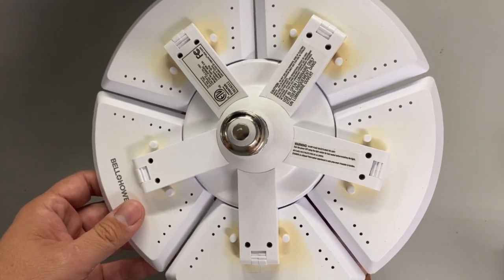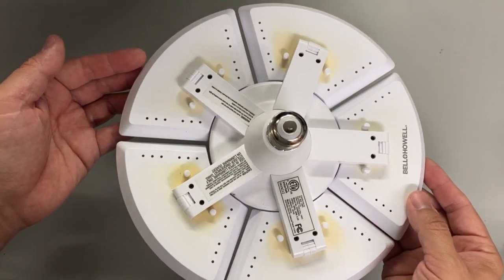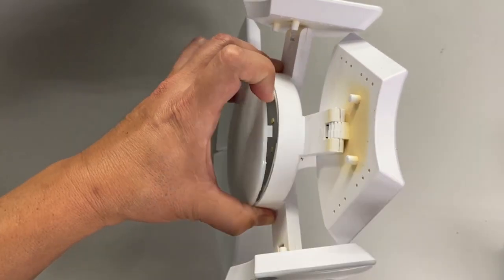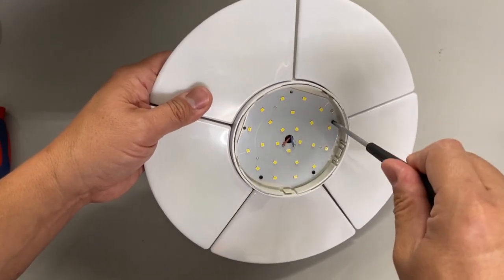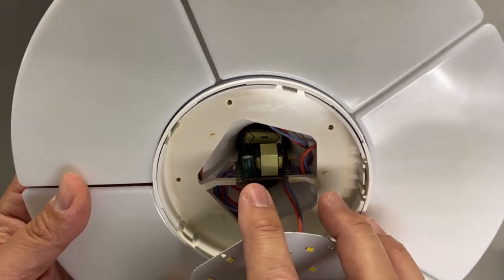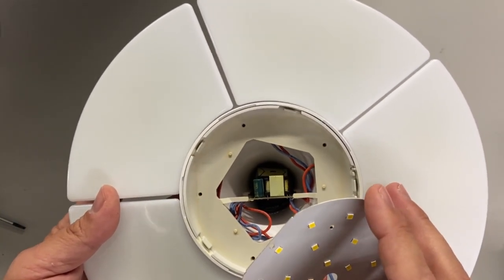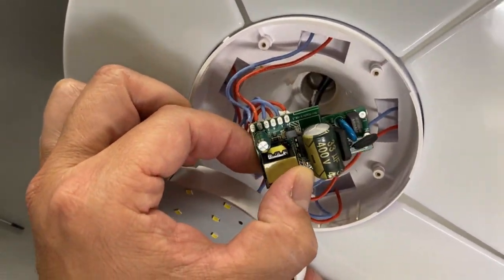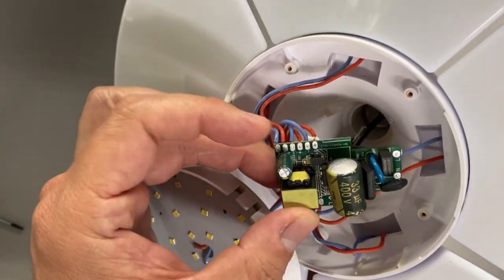LED LIGHT BULB FAILURE AND REPAIR. BELL AND HOWELL BIONIC HEX BULB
We recently purchased this great light, but it failed the other day and is out of the warranty period.  This video will show the teardown and troubleshooting of this unit.